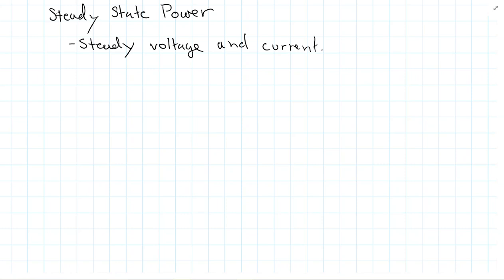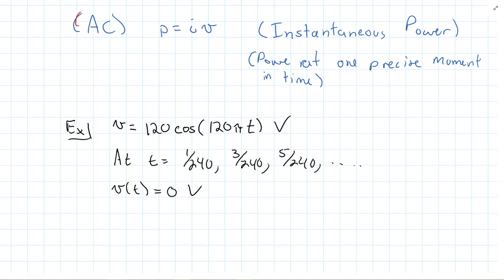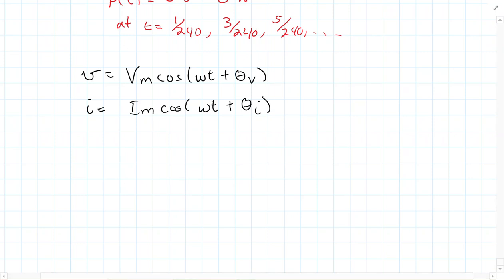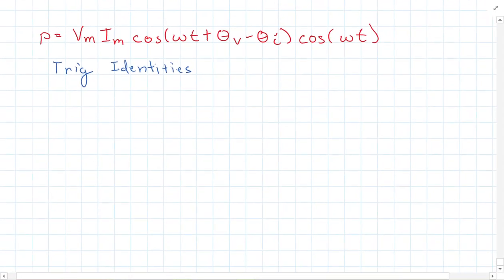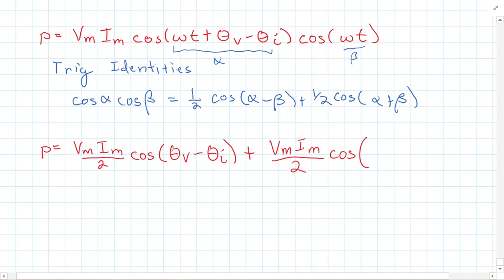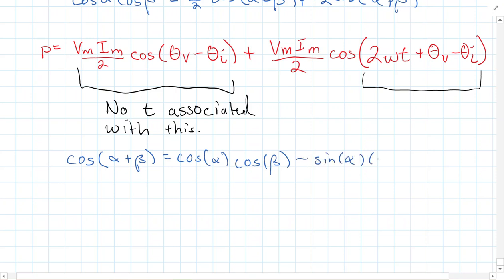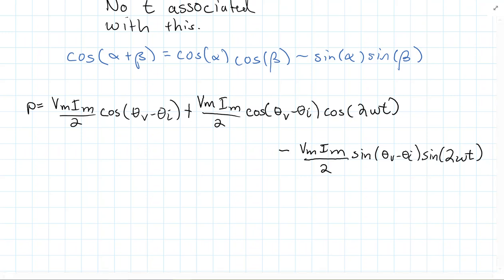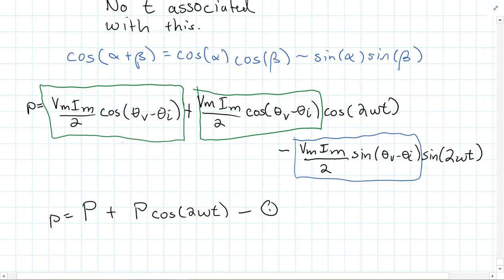EE3100 Lesson17 SteadyStatePower1